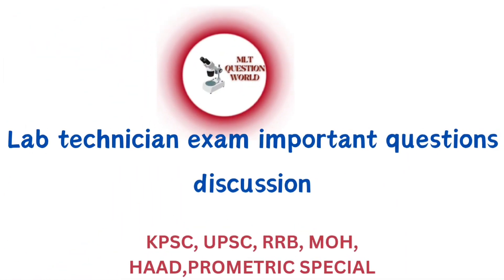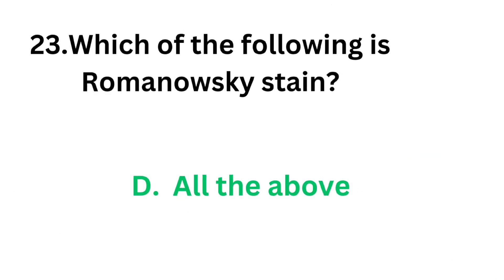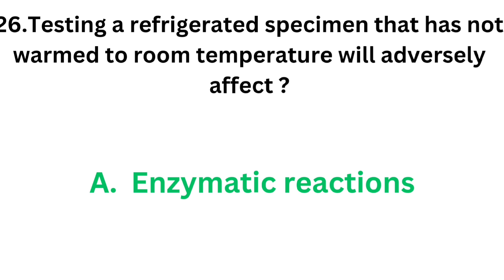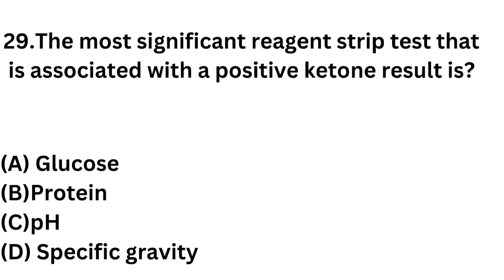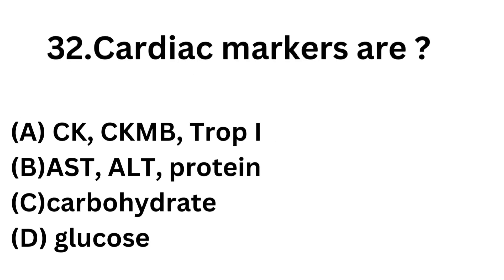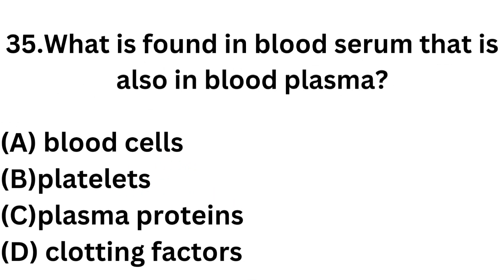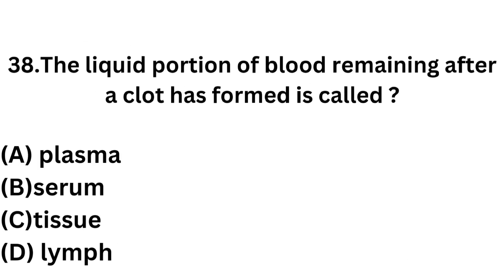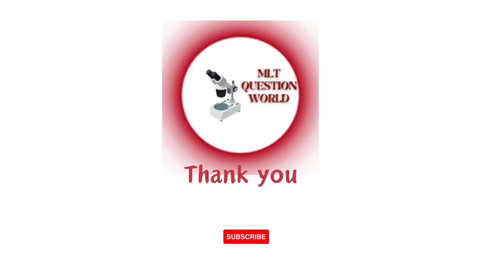RRB LAB TECHNICIAN IMPORTANT QUESTIONS AND ANSWERS #2